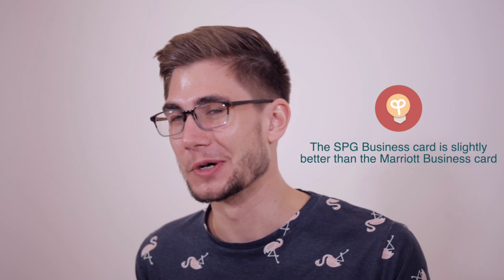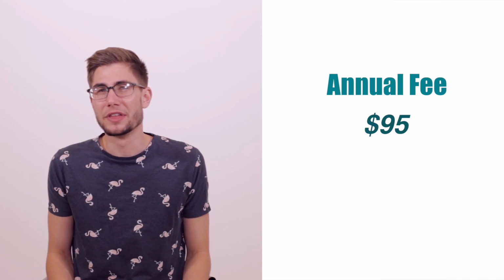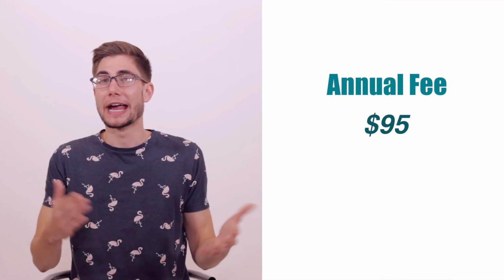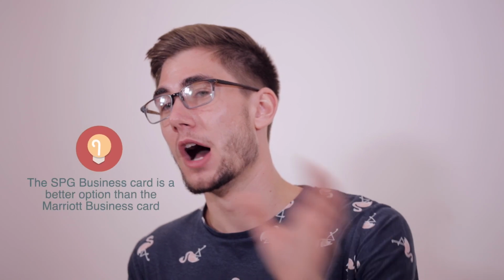The Starwood Preferred Guest® Business Credit Card - Waived Annual Fee and Valuable Perks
Not sure which card to sign up for? Looking to book an award flight and need some free advice? Signup for a 100% free 20 minute live consultation with our team!

If you enjoy our content and are planning on applying for any of these credit cards, go check out our friends over at UpgradedPoints.com - they've got an enormous library of incredibly detailed information on each of the cards we talk about on this channel.

If you have any questions, comments or have suggestions please feel free to shoot us a DM on YouTube or comment on our videos.

Ad Disclosure: We may be compensated when you click on links to credit card products from UpgradedPoints.com. Opinions in this video are ours alone and have not been reviewed or approved by the issuer. We do our best to provide you with honest and accurate reviews of the products mentioned. These videos are meant to be informational and should not be considered legal or financial advice and you should always review the terms and conditions before applying for any financial product. Thanks!